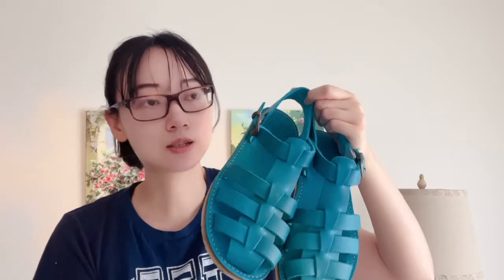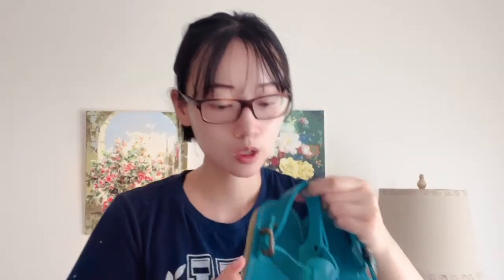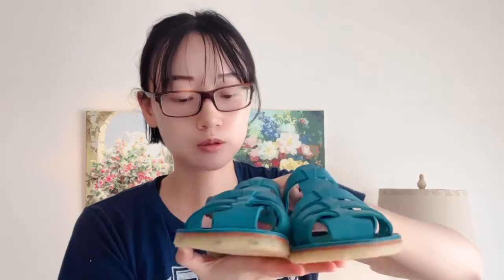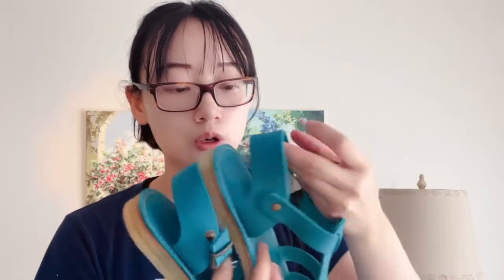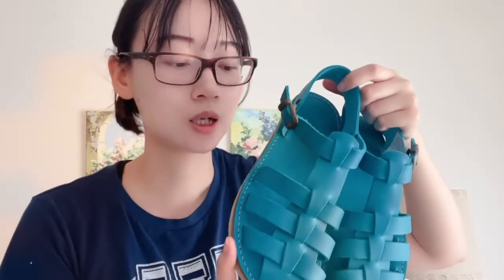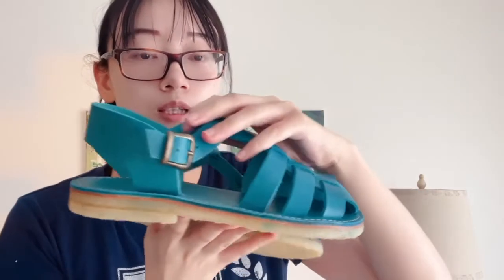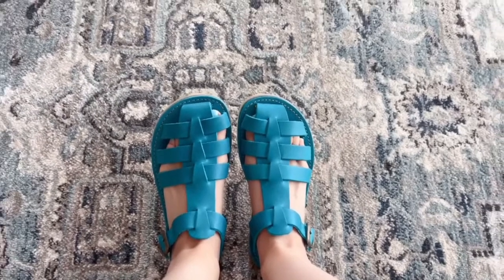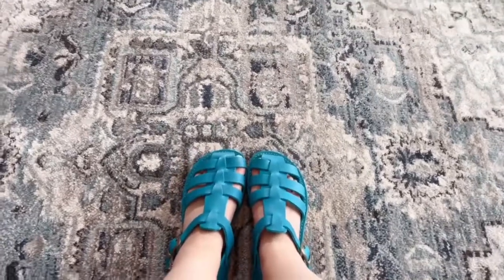Duckfeet Aqua Ringkobing | Perfect Summer Sandals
Duckfeet  take $30 off